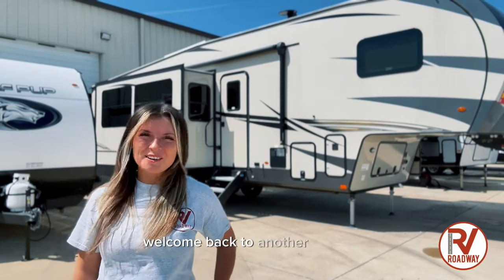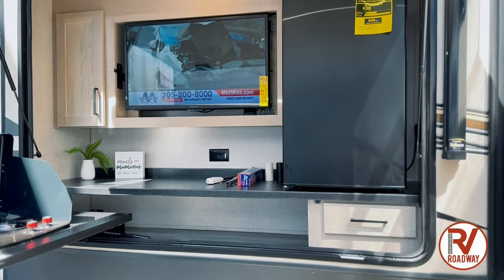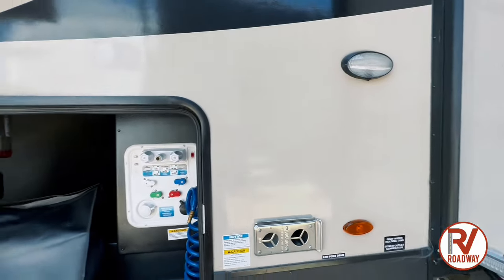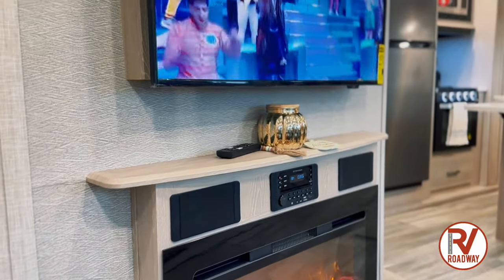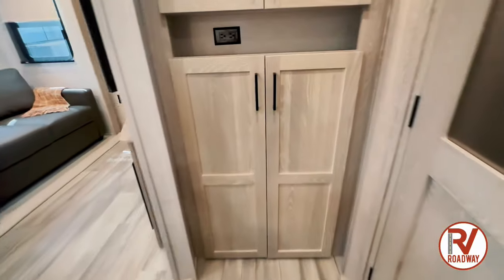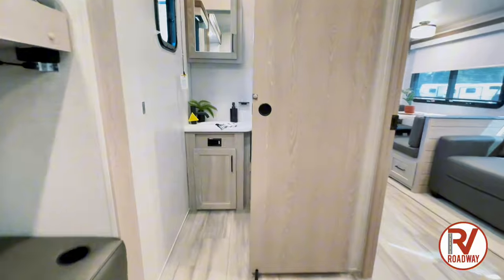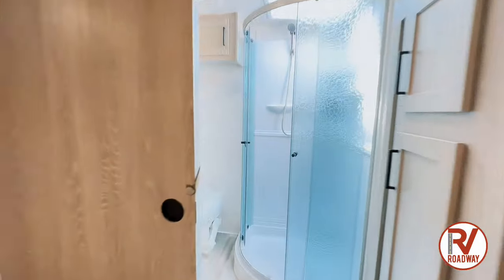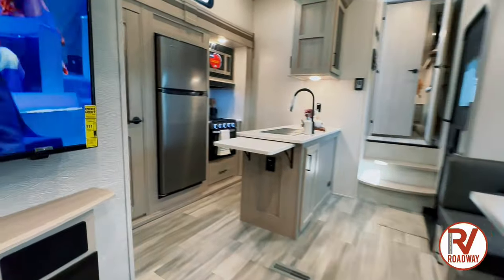New 2022 Forest River Rockwood 2892RB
New 2022 Forest River RV Rockwood Ultra Lite 2892RB 🤩

The kids or your guests will love having their own space in the rear private bunkhouse with a slide out flip-up bunk above a 67" hide-a-bed sofa, plus an additional top bunk allowing four to sleep comfortably each night. There is a half bath as well which comes in handy when the whole gang joins you. You will have your own oasis on the opposite side which offers privacy, a queen bed, and a slide out wardrobe that stretches into the bathroom giving each room more floor space. And the main living and kitchen area is a great gathering place to watch the LED TV with fireplace below while sitting on the hide-a-bed sofa and booth dinette

Forest River Rockwood Ultra Lite fifth wheel 2892RB highlights:
-Bunkhouse Suite
-Bath and a Half
-Hide-A-Bed Sofa
-Ceiling Fan
-Outside Kitchen
-Pass-Through Storage